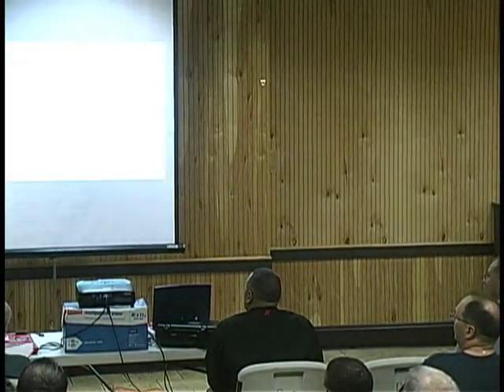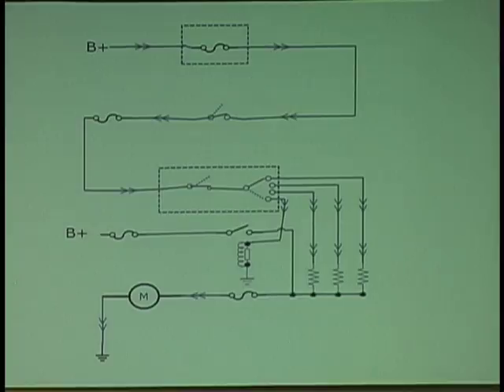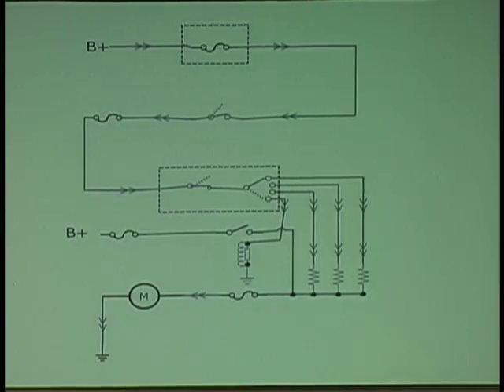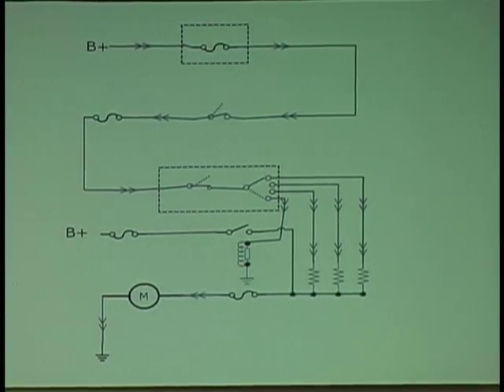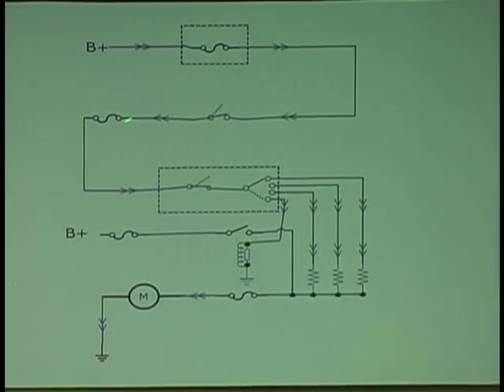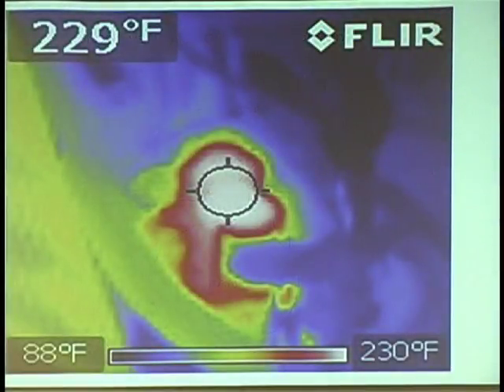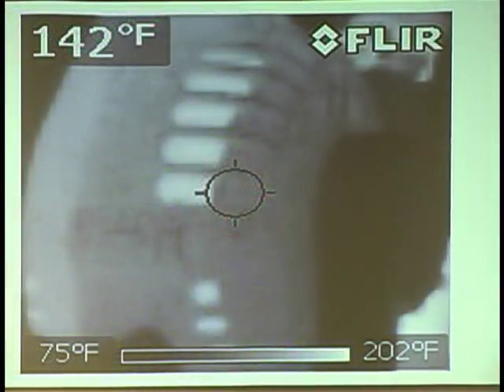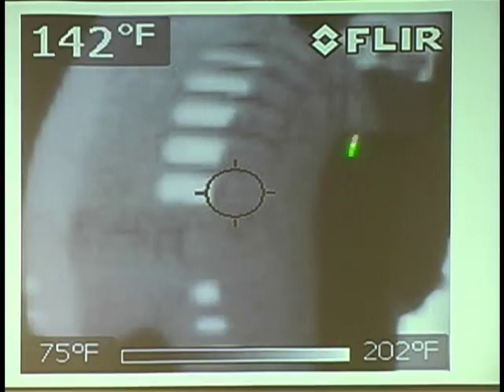Intermittent Electrical Problems with Rich Peterson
Electrical engineer Rich Peterson covers how to find those pesky intermittent problems and tough-to-solve electrical dilemmas.  Infrared equipment, module testing, and other techniques are covered.